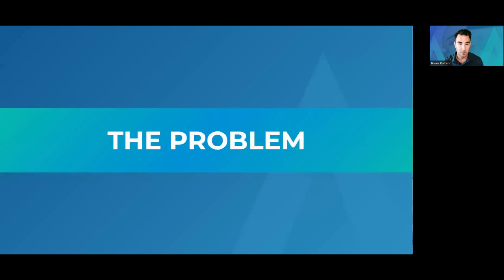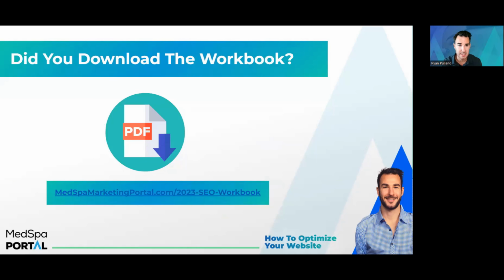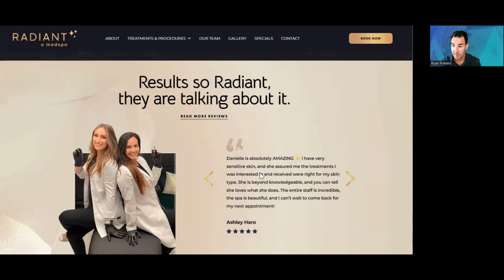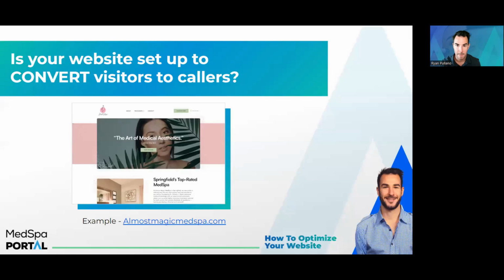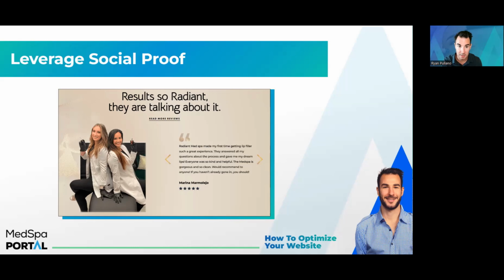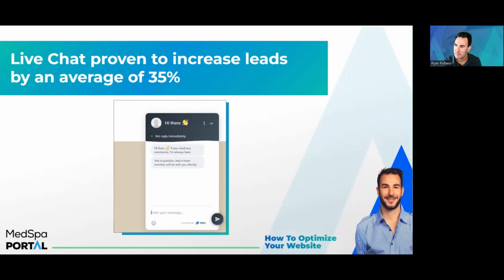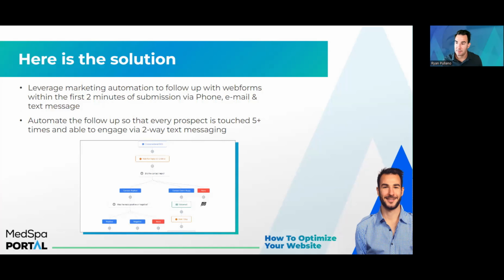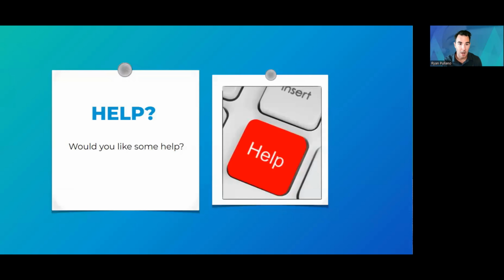How to Optimize Your Med Spa or Aesthetic Practice Website for Maximum CONVERSION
In this live webinar, we went deep into website Conversion Optimization and how to set up your Med Spa website to win in today's environment. Getting this right will have the ripple effect of making every other marketing tactic you employ even more effective.

I'll be sharing how to Maximize Conversion (from visitor to caller) on your website and specific tweaks that can be made to double or even triple the number of calls you are getting from the visitors already getting to your website.

00:00 Introduction
02:31 Why Website Conversion Matters
06:51 11 Critical Elements to Enhance Website Conversion
13:37 Conversion-Focused Website Layout & Cheat Sheet
17:12 Leveraging Social Proof & Offers
19:56 Mobile Optimization & Live Chat
23:01 Converting Leads with Marketing Automation
26:46 Aesthetic AI Portal & Closing Recap